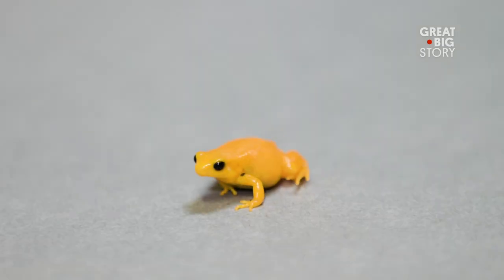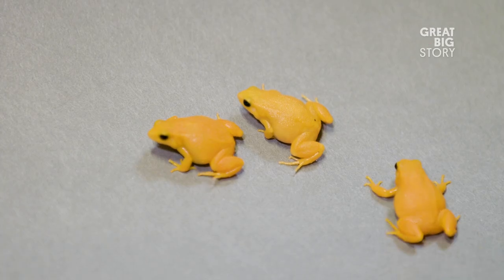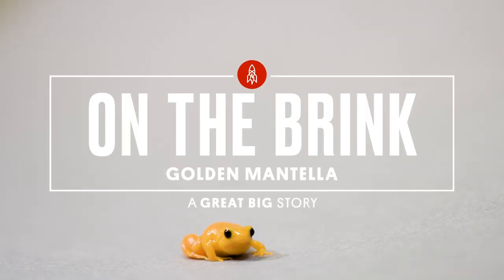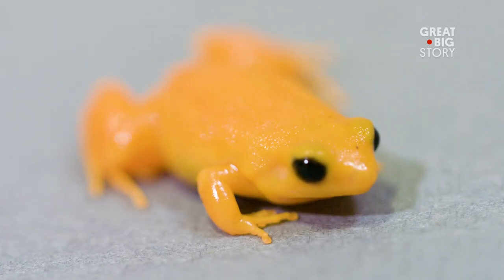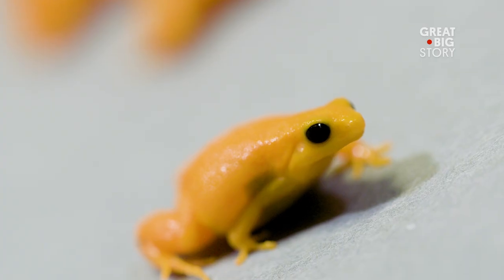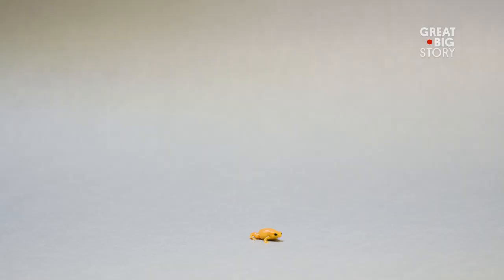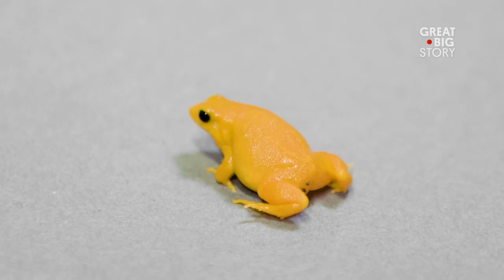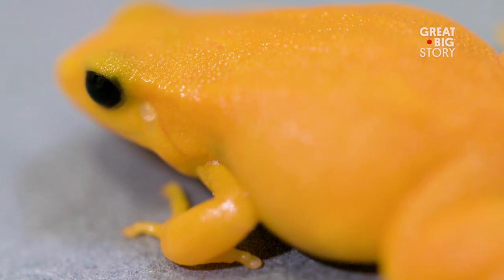A Tiny Golden Frog as Rare as It Is Small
Living within just 4 square miles of swampland in Madagascar, wild golden mantellas are a rare frog species. Measuring a mighty one-inch long when full grown, these bright yellow amphibians are surprisingly tough to spot in their native habitat. Though they have few natural predators, collection for the pet trade coupled with deforestation has dramatically affected their population, rendering this frog critically endangered.